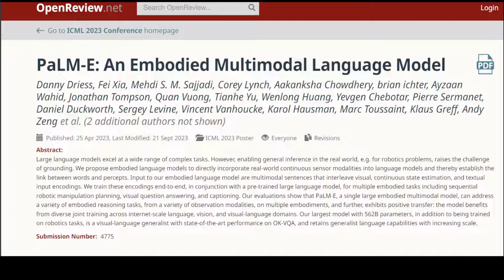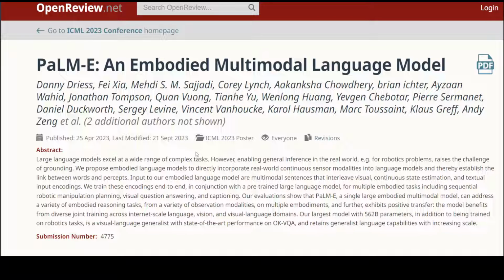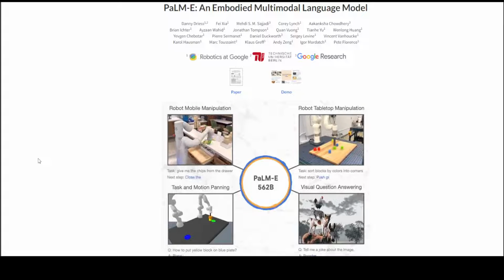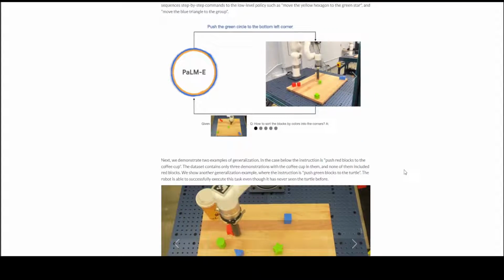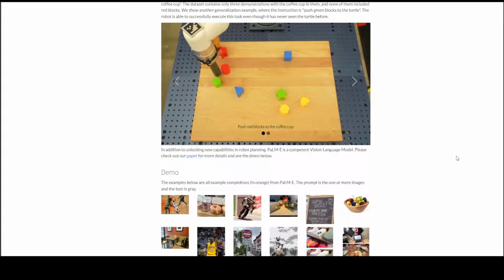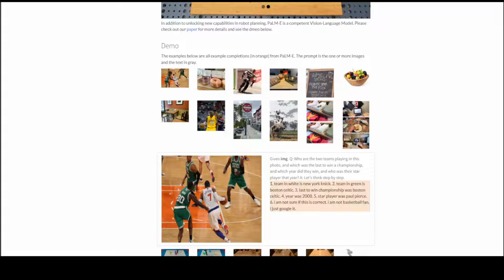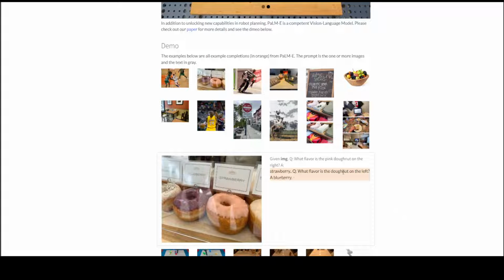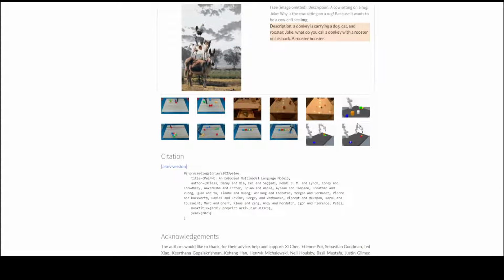PaLM-E: An Embodied Multimodal Language Model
This video introduces PaLM-E which is a large multimodal model designed to help control robots. PaLM-E takes a text command, and in executing the command, uses sensor data from a robot to resolve it into a series of low-level subcommands.